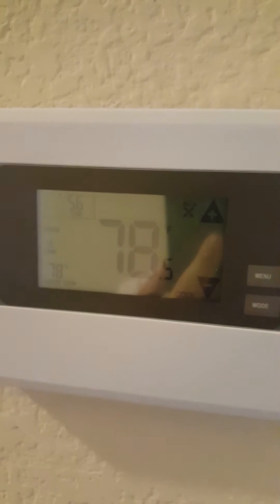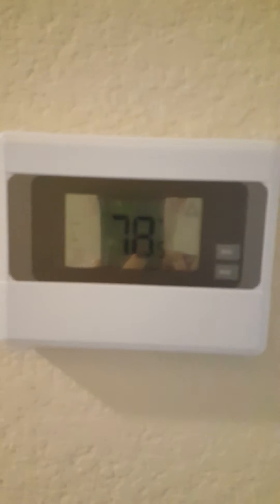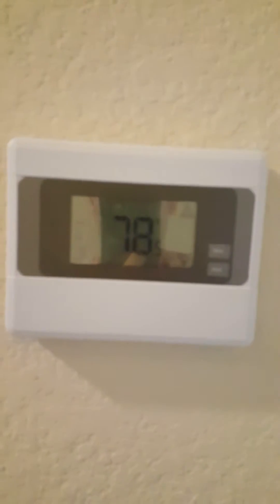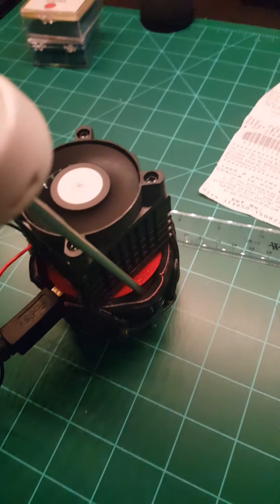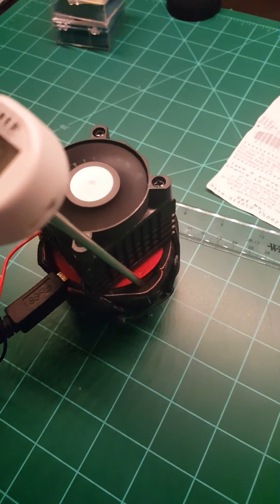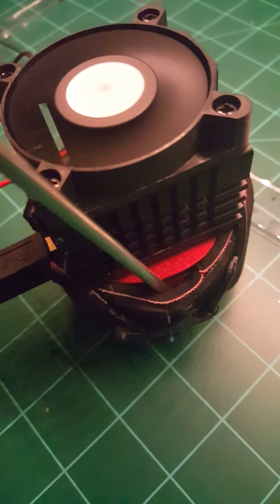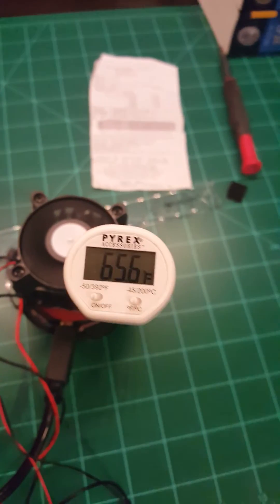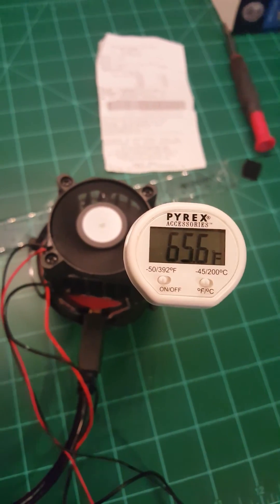ZWO ASI174MC Cool | DIY Peltier Mod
This is my DIY Peltier Mod to make a uncooled ZWO Camera like the ZWO ASI174MC into the ZWO ASI174MC Cooled camera.

The cooling modification works remarkably well. I sandwiched a TEC (Peltier) cooler between my camera and a CPU heat sink.  Everything runs off of a 12v battery.

I was able to achieve a nearly 15 degree F drop in temperature in the camera housing which helps to keep the ASI ZWO174MM or MC camera cool.